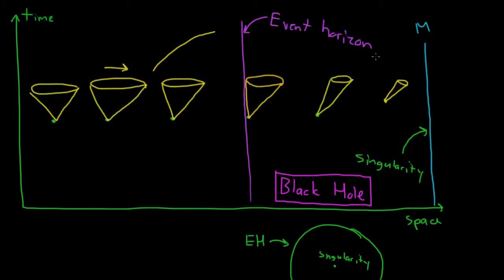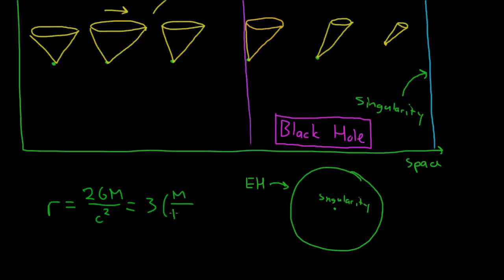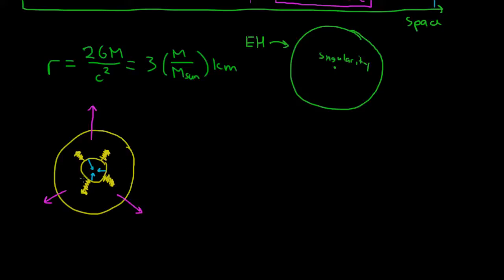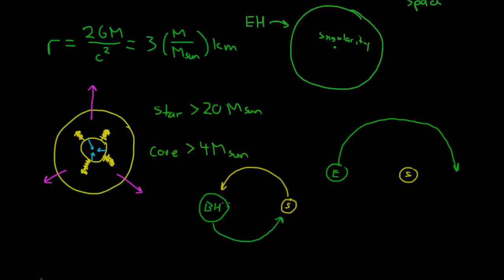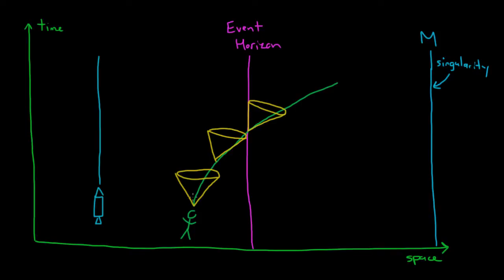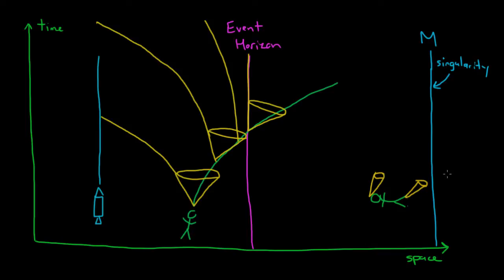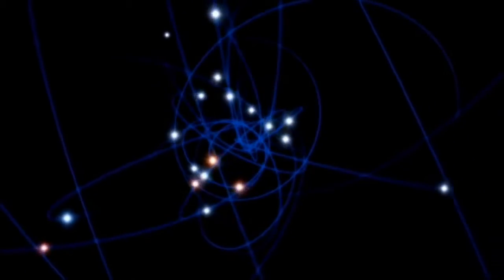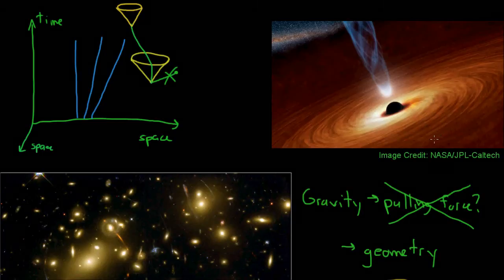What are Black Holes? (Part 2)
What exactly are black holes?  In this two part video, we will review a few aspects of special and general relativity critical to our understanding of black holes and then discuss a number of common misconceptions regarding the properties of black holes.

ESO video of stars in the Milky Way core
Video credit: ESO/ S. Gillessen, R. Genzel